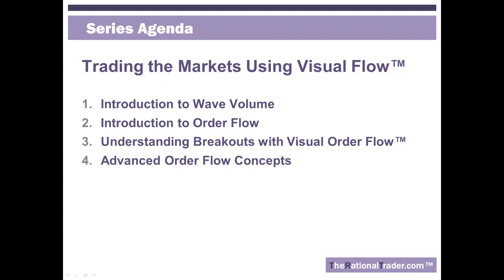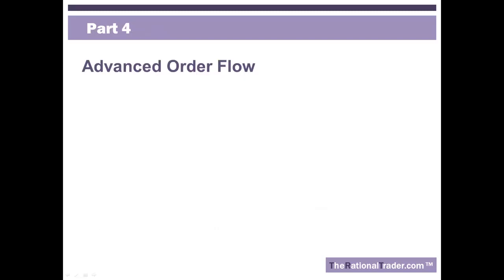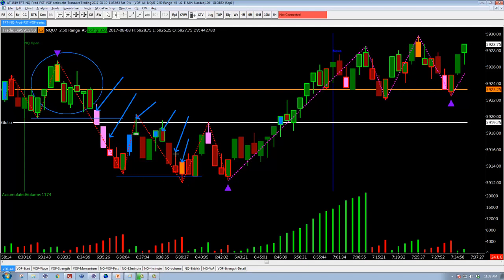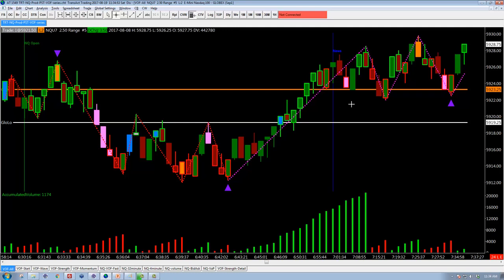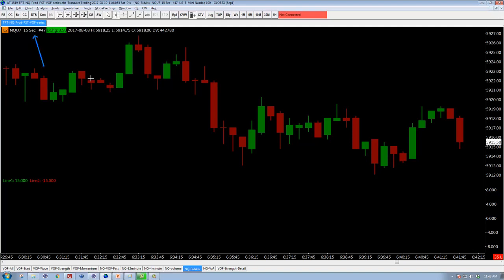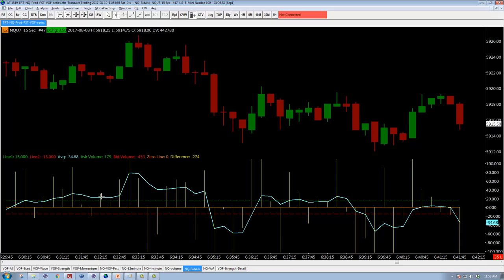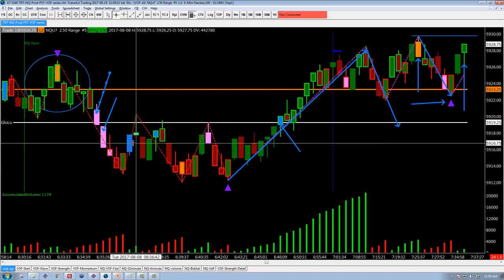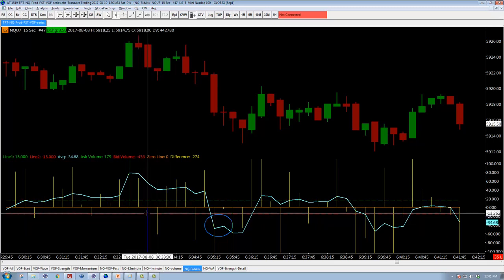TRADING ORDER FLOW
TUTORIAL
WIKIPEDIA TRADER
FUTURES